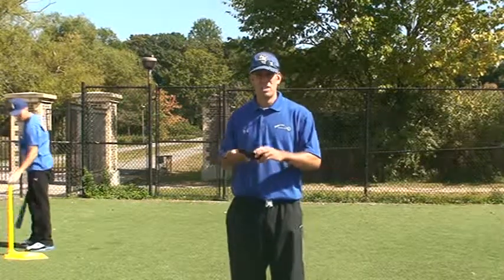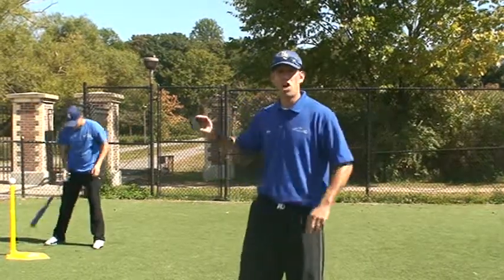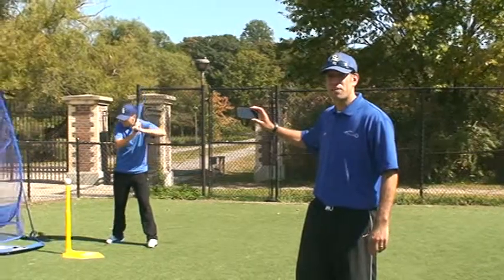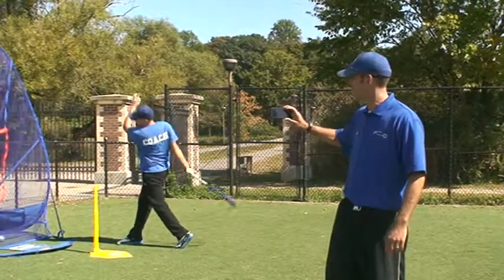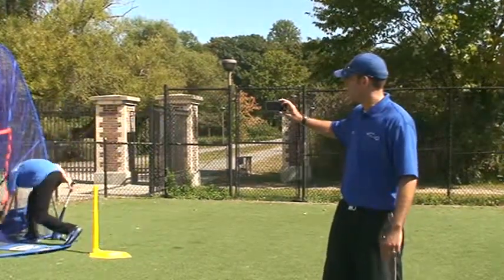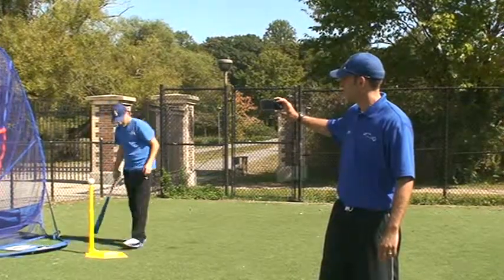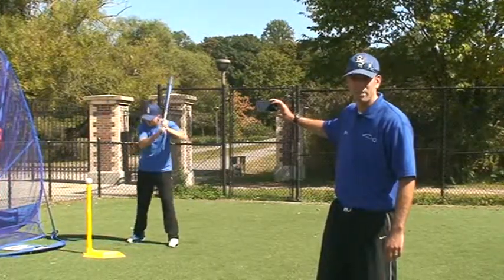What is The Baseball Doctor?